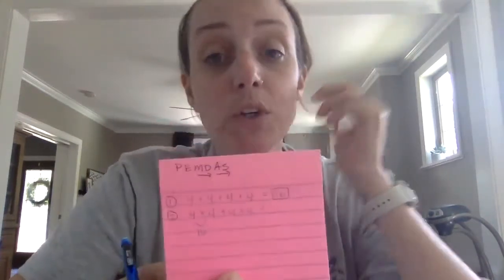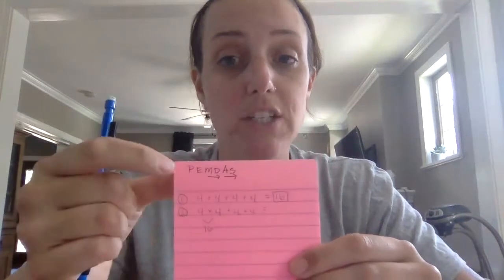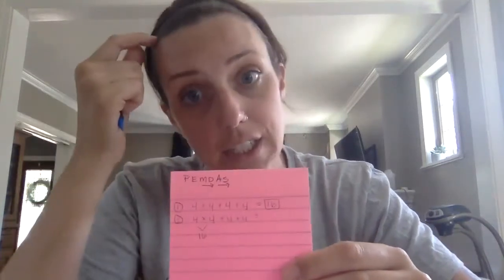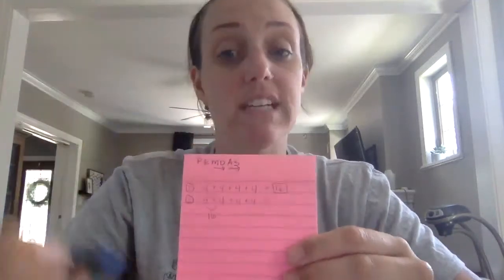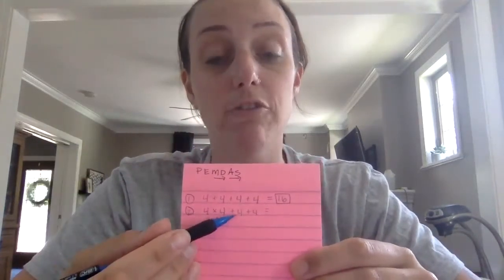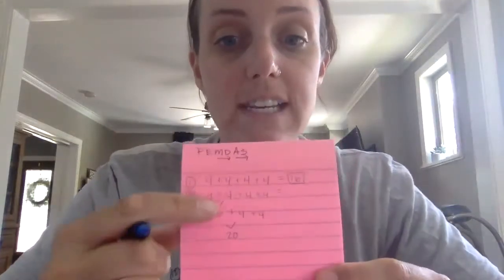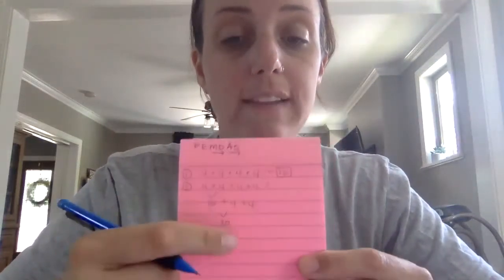Four 4s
Ms. Krista will give your some instructions about this this assignment so that we can continue to grow our Math Brain!